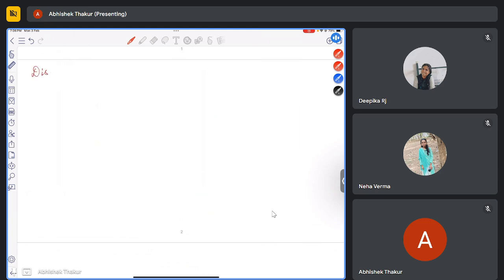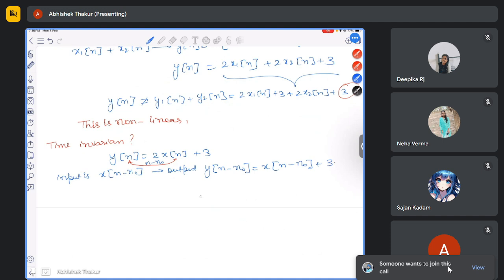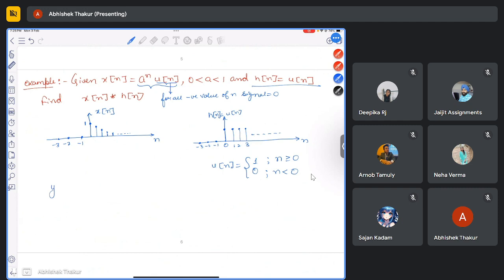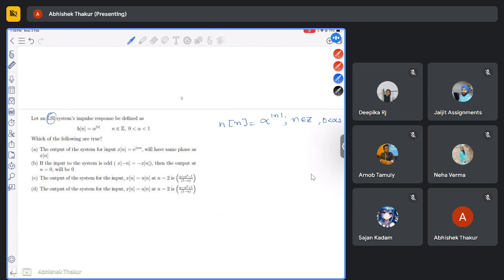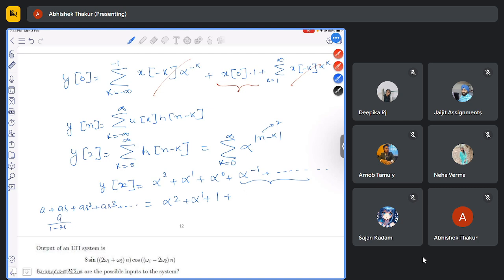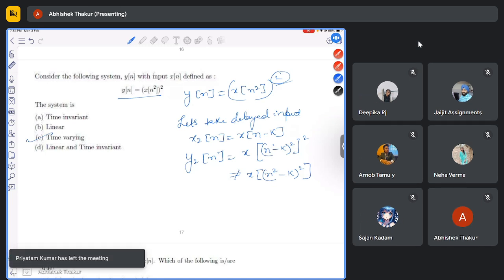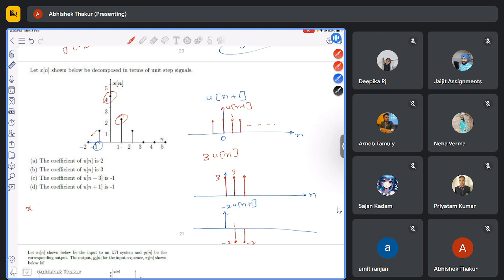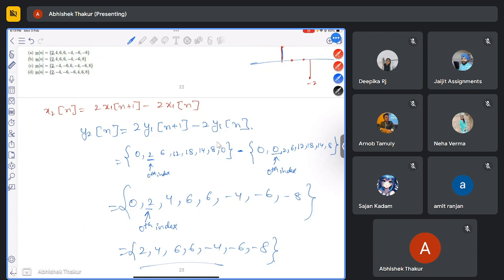Digital Signal Processing and its Applications | NPTEL Tutorial session - 2